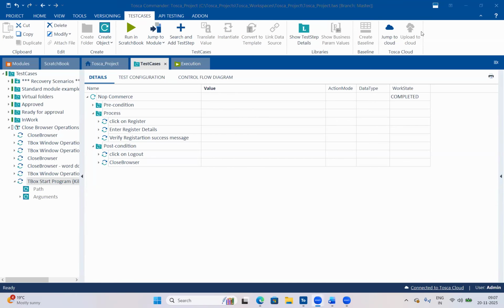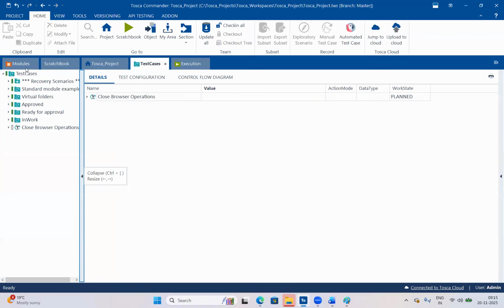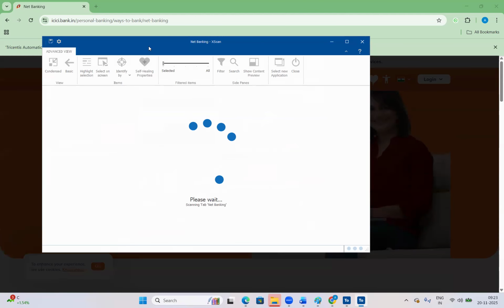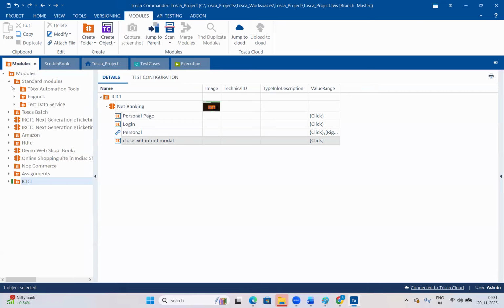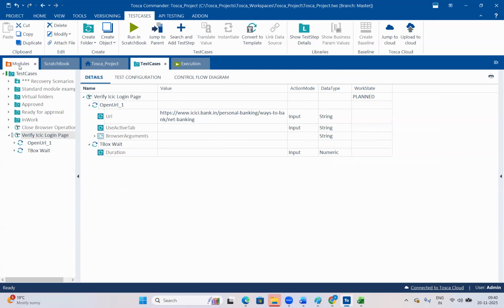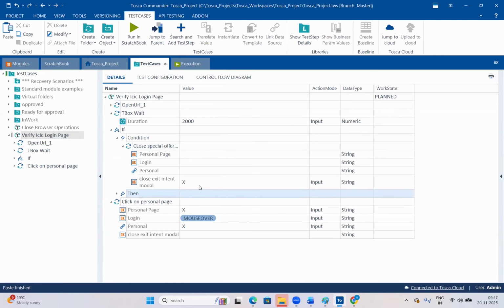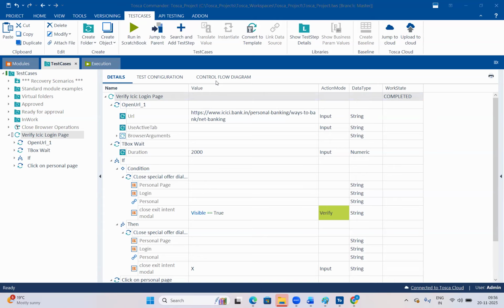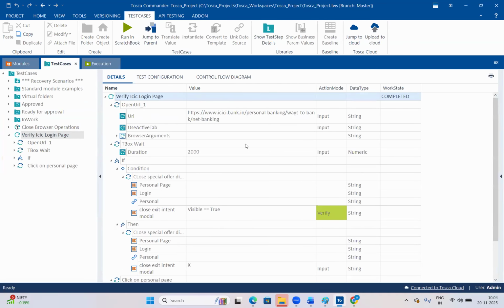Tosca Automation DEMO 1 (Example)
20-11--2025 Tosca Automation DEMO 1 (Example)